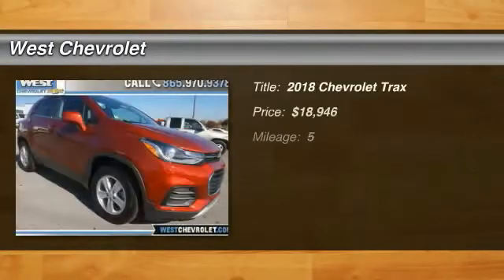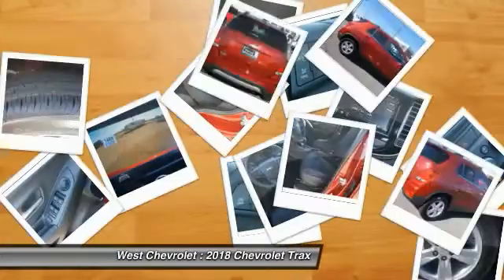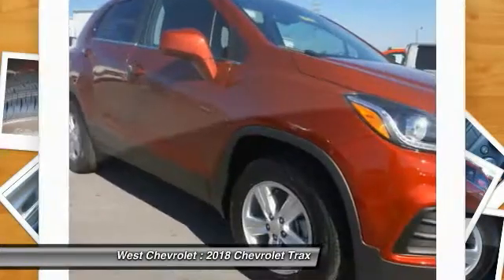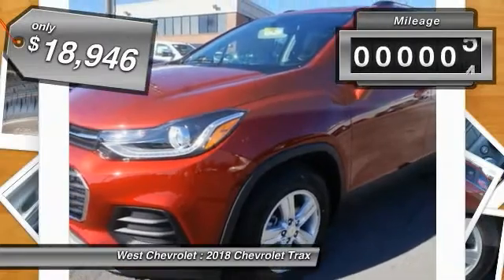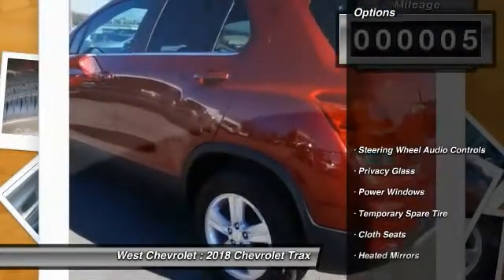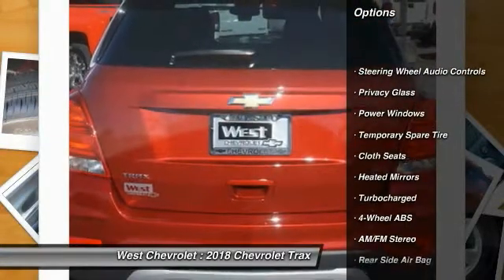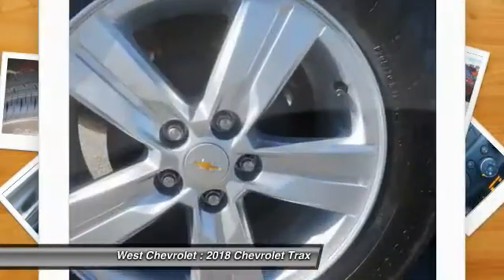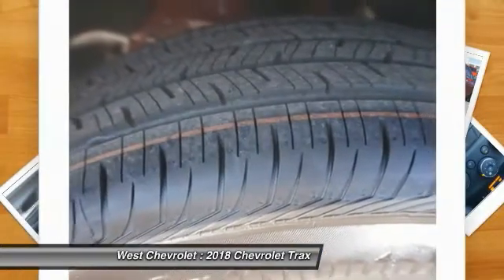2018 Chevrolet Trax Alcoa TN 197180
2018 Chevrolet Trax LT FWD

West Chevrolet
3450 Airport Highway

Don't miss this 2018 Chevrolet Trax. It's equipped with great features. You'll want to take this  home. Make a great choice today.